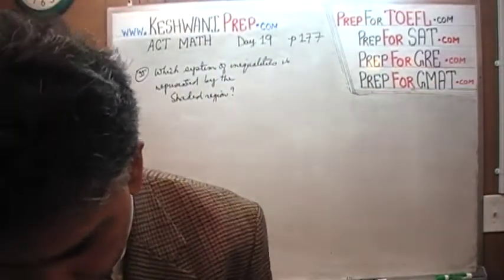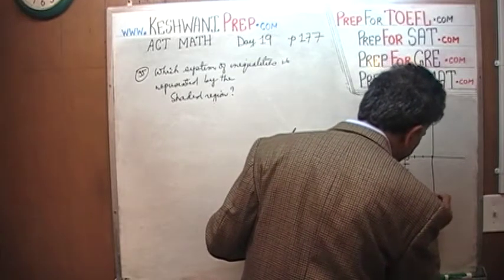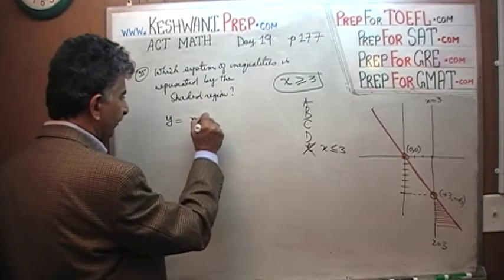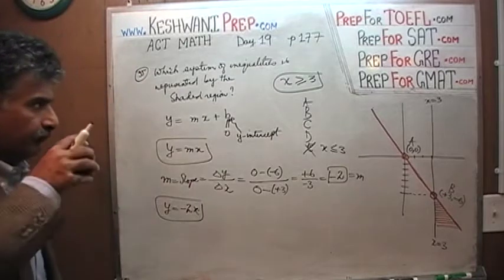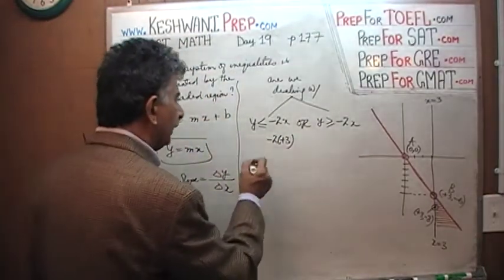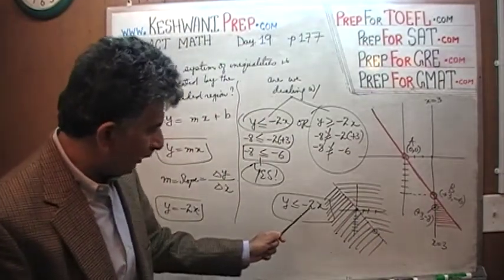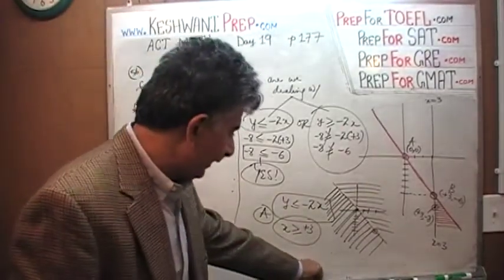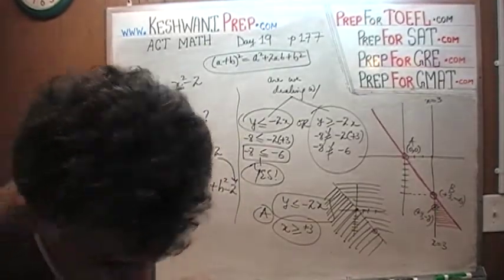ACT Math Day 19, p177, Official Prep Guide, Tutor via Skype - Also SAT, GRE, GMAT, TOEFL, IELTS